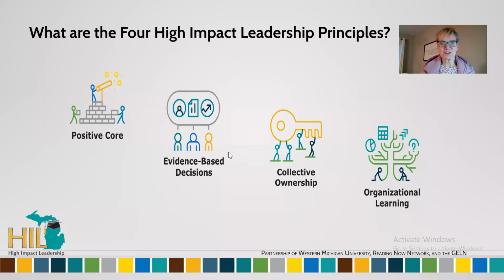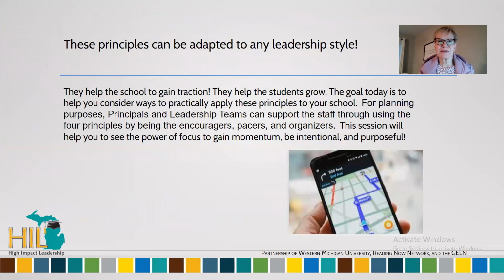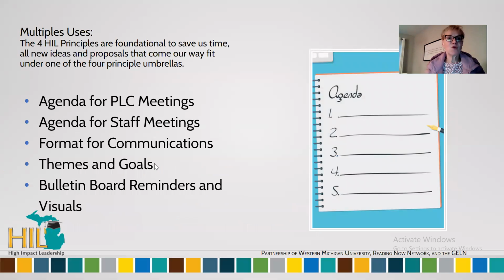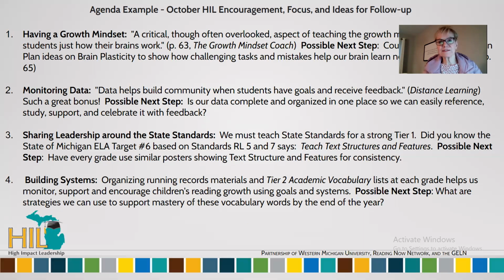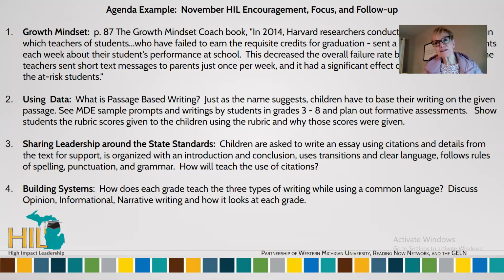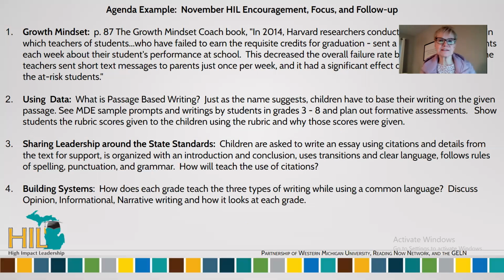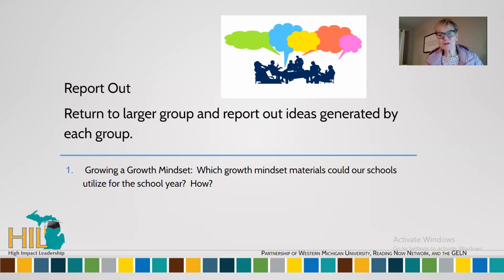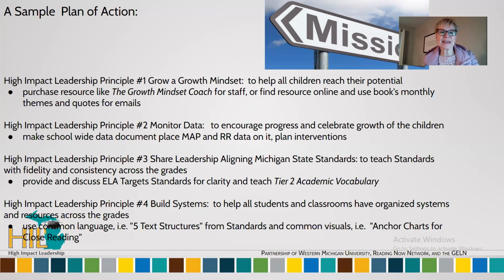Embedding Four High Impact Leadership Principles throughout the School Year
Dr. Barb Johnson, HIL Implementation Facilitator and former principal of a National Blue Ribbon school, shares practical examples using the High Impact Leadership principles to guide the work throughout the school year.